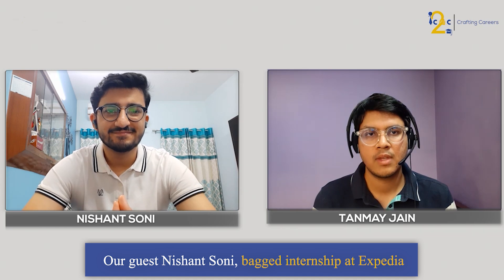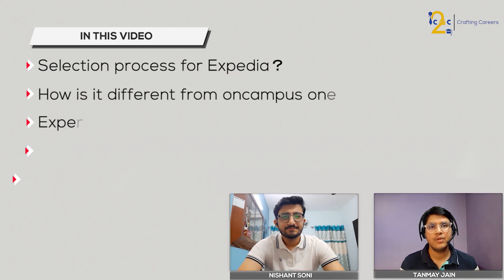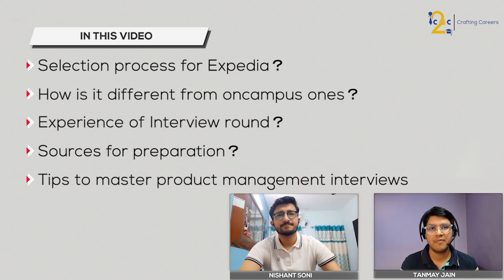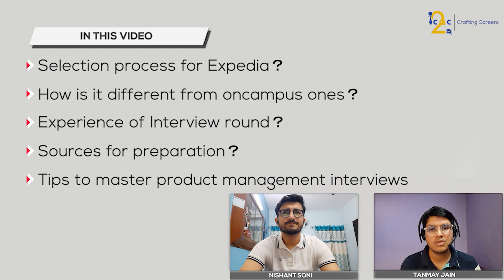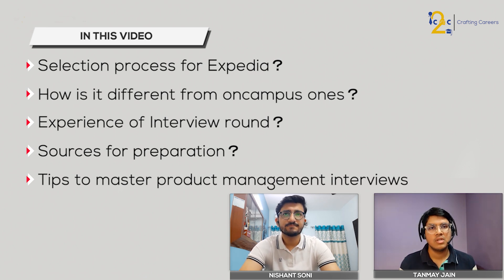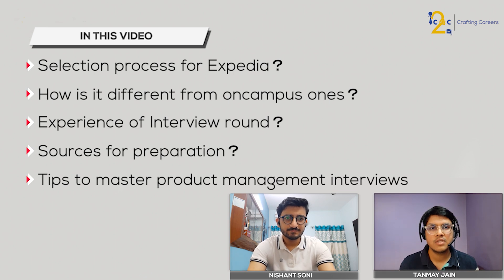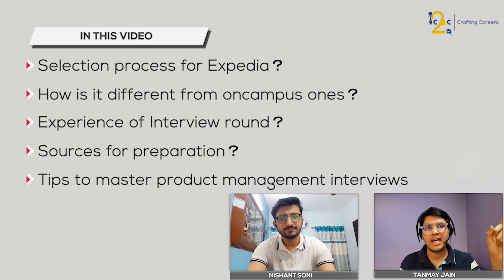How he cracked Expedia Internship ?? | Interview Experience | DTU | iC2C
Today we’ve brought a podcast on the series of Internships with an individual who has bagged a Product Management internship opportunity at Expedia Group. He also previously bagged an internship at PwC as Technology Consultant. He is none other than Mr. Nishant Soni, a pre-final year undergraduate student of Computer Science Engineering at Delhi Technological University.

In this podcast he has talked about:
~Selection process for Expedia’s off-campus drives
~How is it different from on-campus ones
~Experience with interview rounds
~Sources for preparation
~Tips to master product management-specific interviews

Timestamps:
0:00 Our guest Nishant Soni, bagged an internship at Expedia
2:30 Selection process at Expedia?
3:00 How is it different from on-campus ones?
4:05 Interview rounds
6:46 Sources for preparation
10:40 Tips to master product management-specific interviews

Books -
1)“Cracking the PM Interview” by Gayle and Jackie
2)“Inspired” by Marty Cagen
3)Product Management for dummies by Wiley

We at iC2C help you with:

→ Finding the best internships and competitions.
→ Podcasts of students placed in the best companies.
→ Useful articles on various career opportunities that help you find your passion.